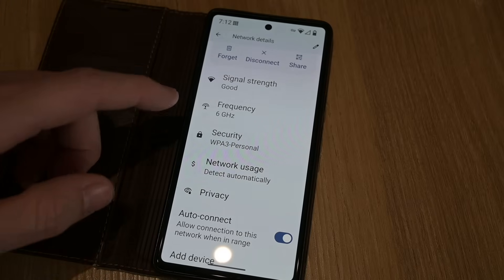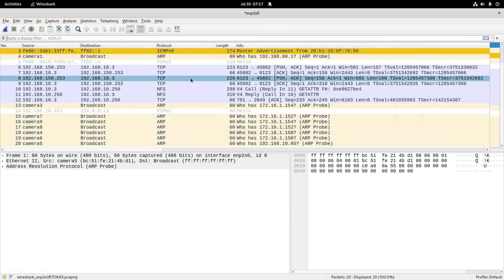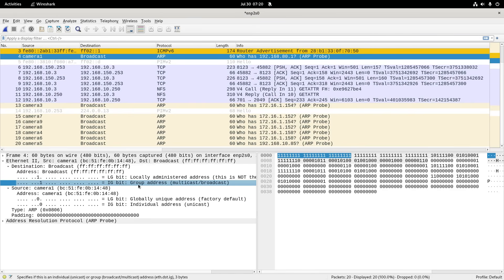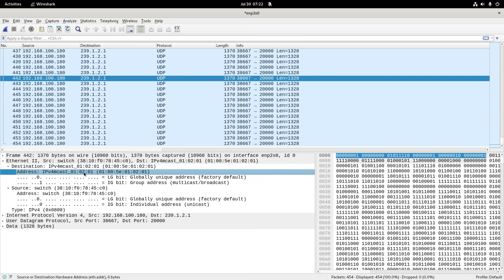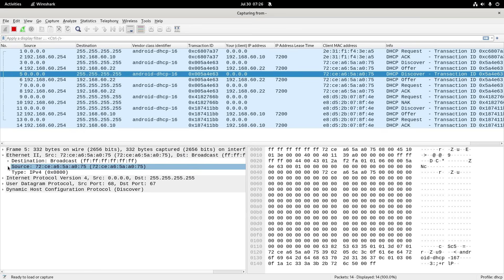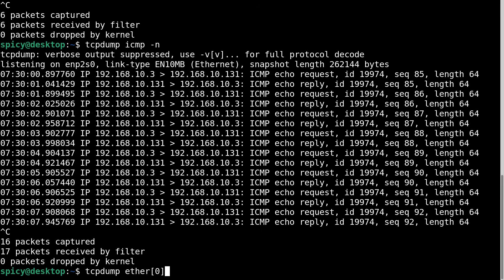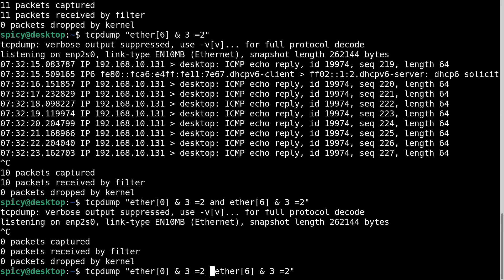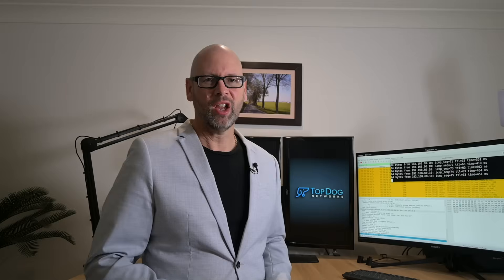How randomised MAC Addresses are made